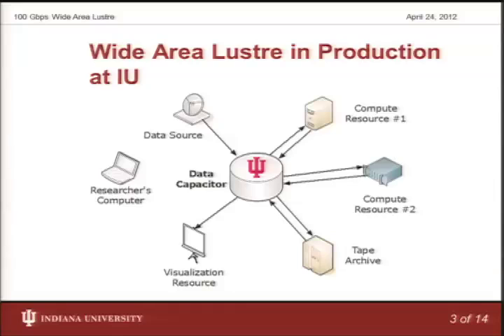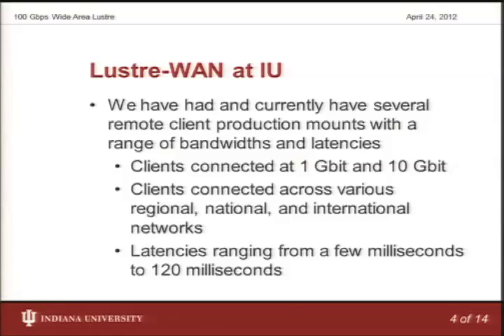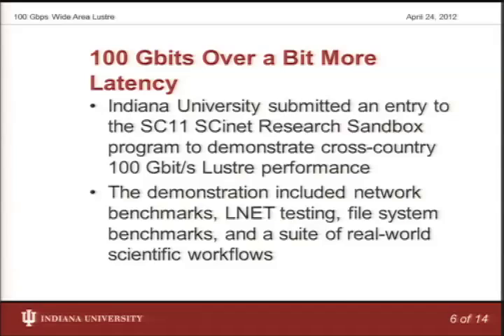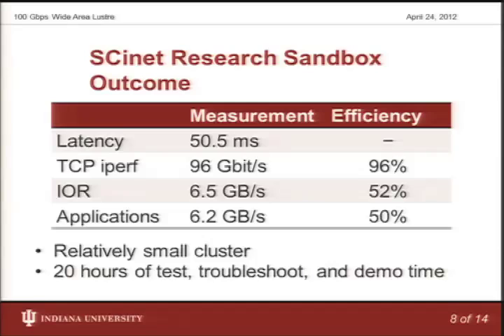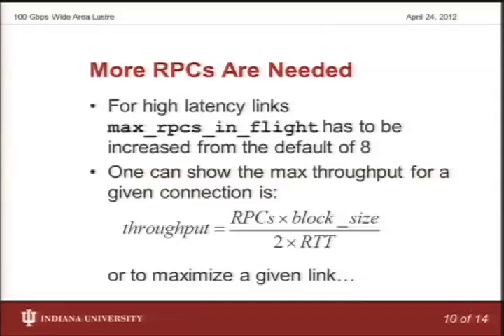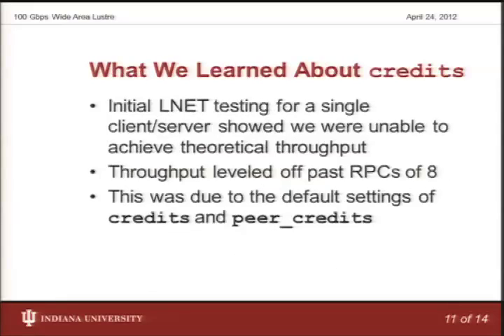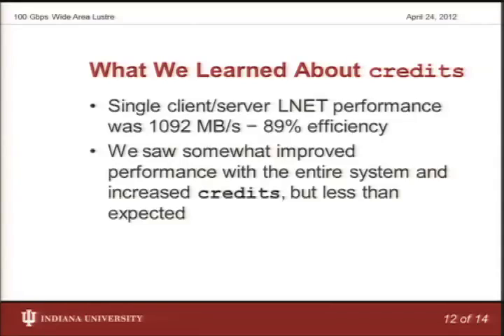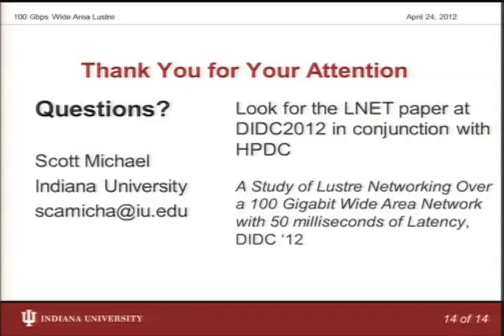How to Tune Your Wide Area File System for a 100 Gbps Network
In this video: Scott Michael from Indiana University presents: How to Tune Your Wide Area File System for a 100 Gbps Network.

Recorded at LUG 2012 in Austin.